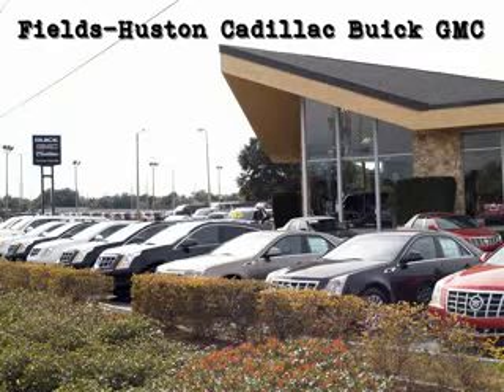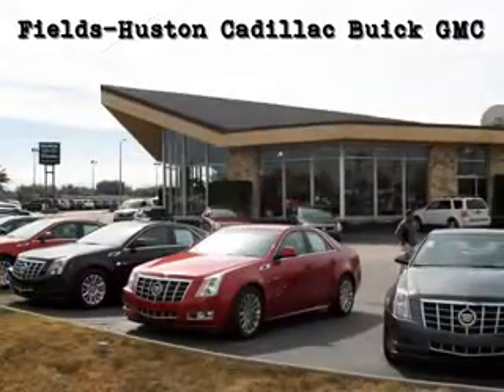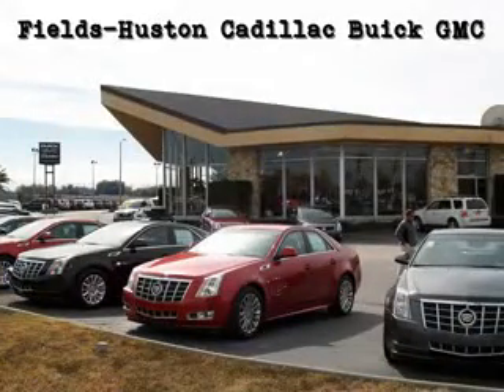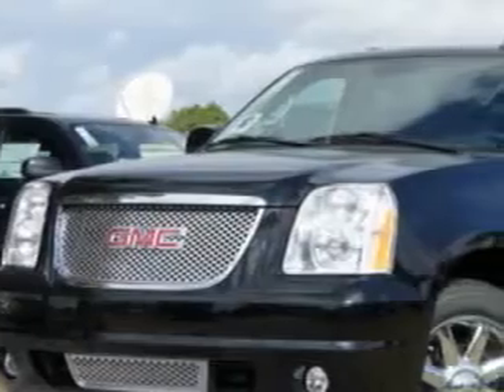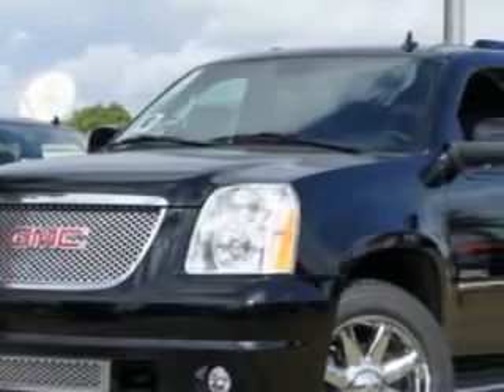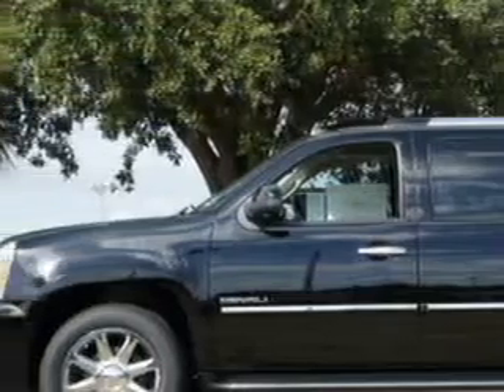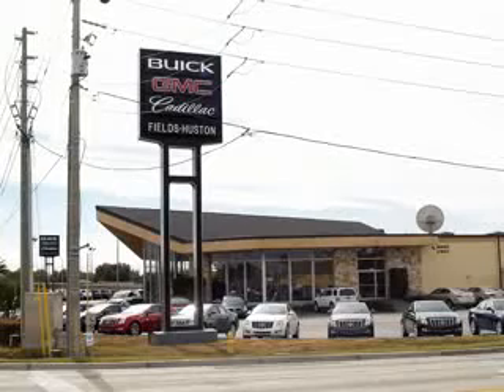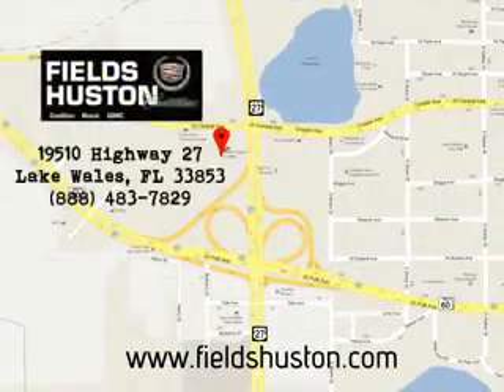GMC Yukon XL, Fields Huston Cadillac GMC- Lake Wales, FL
GMC Yukon XL, Fields Huston Cadillac GMC at Fields Huston Cadillac GMC, we know you are not just looking out for you. you need a vehicle for your entire family. you will love this Onyx Black 2012 GMC Yukon XL, equipped with an 8 Cyl. engine and an automatic transmission. enjoy this family SUV with features like Bluetooth System, Steering Wheel Audio Controls, DVD Entertainment System, Navigation System, Power Sunroof, OnStar Communication System, Leather Wrap Steering Wheel, and much more. Enjoy the drive, feel safe, and have peace of mind in this 2012 GMC Yukon XL. see us at Fields Huston Cadillac GMC today!
vin- 1GKS1MEF6CR153710

Fields Huston Cadillac GMC
19510 Hwy 27
Lake Wales, Florida 33853